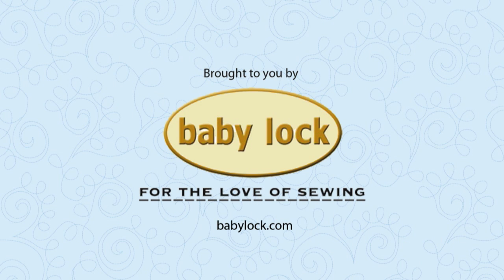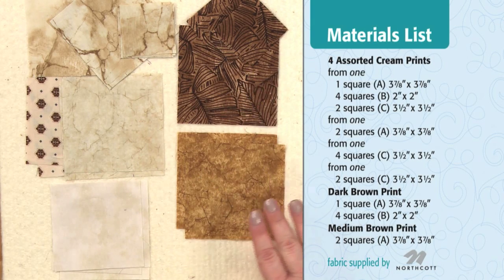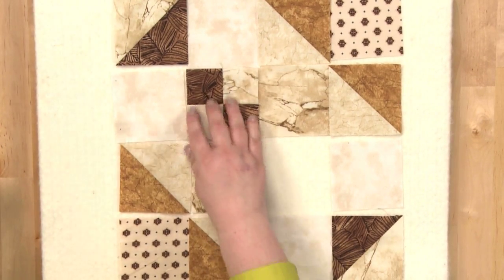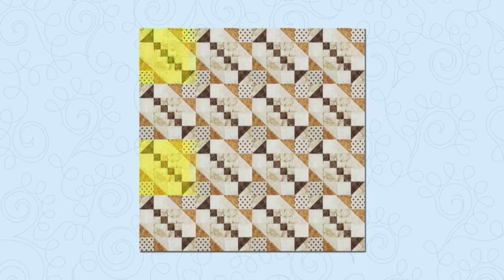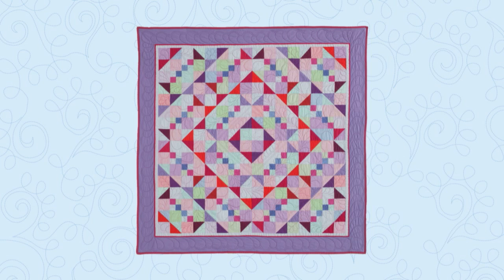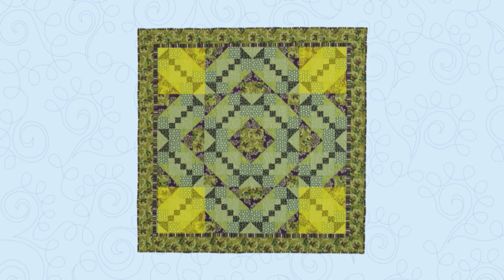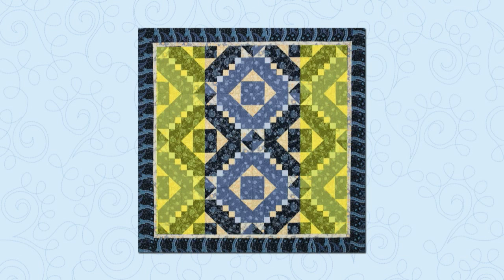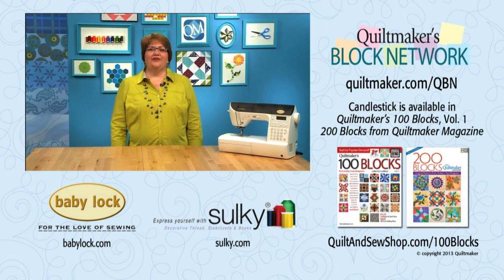One Block, Four Designs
Watch this free quilting video to see four different designs using one quilt block. Using Karen Griska's Candlestick from Quiltmaker's 100 Blocks Vol. 1, QM Editor-in-Chief June Dudley will show you how to make the block—and then demonstrate how various fabrics and block orientations yield four different quilts. You'll be inspired to rearrange blocks in your next project. To make triangle-squares, please refer to the Easy Triangle-Squares: Mark, Sew & Cut video